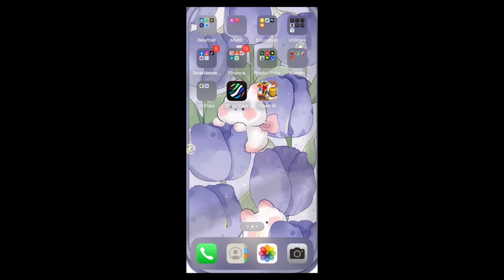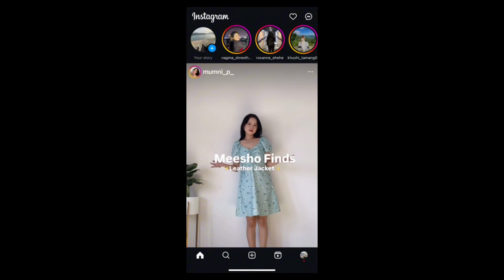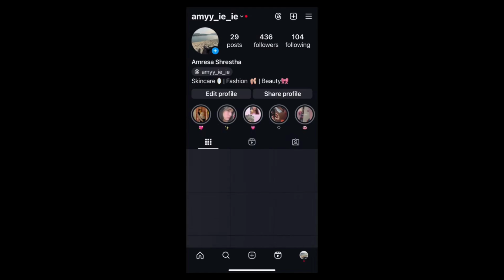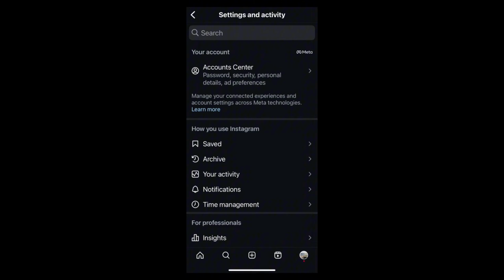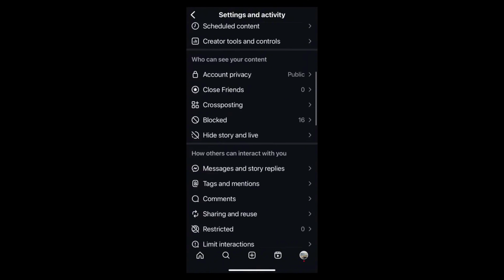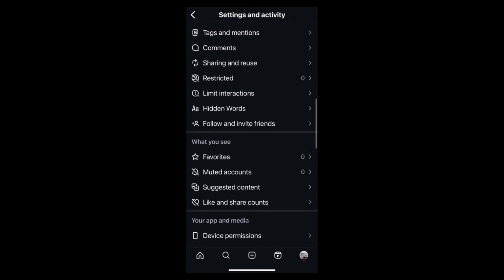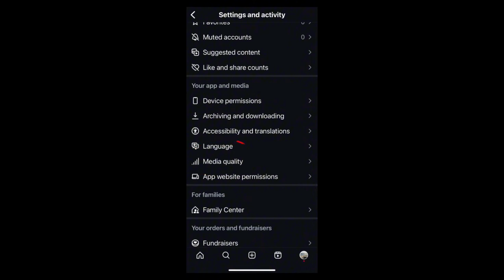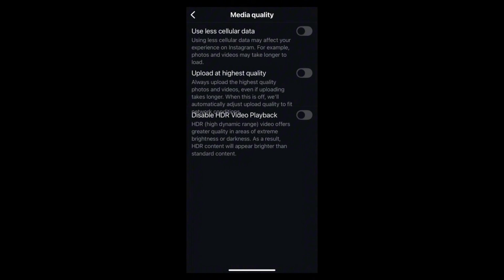How to Upload High-Quality Photos on Instagram 2025?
Want to upload high-quality photos on Instagram without losing clarity? 📸✨ In this tutorial, I’ll show you the best steps to ensure your photos look sharp and clear when posting on Instagram. Keep your images crisp and professional with the right settings!